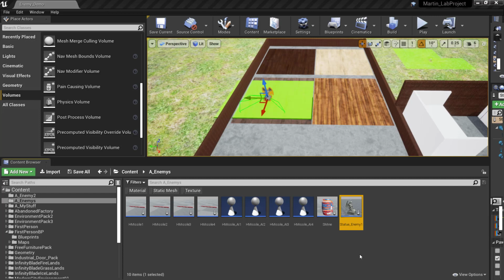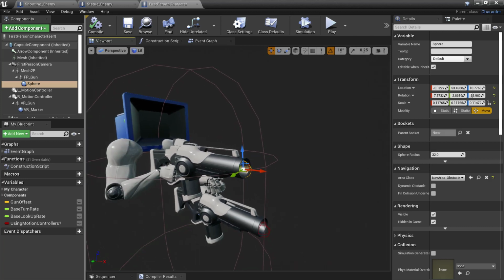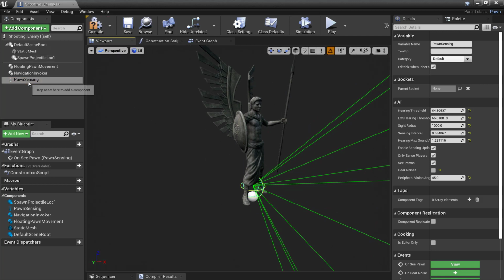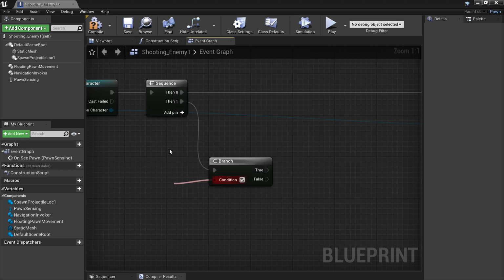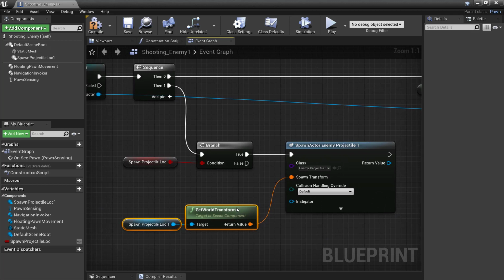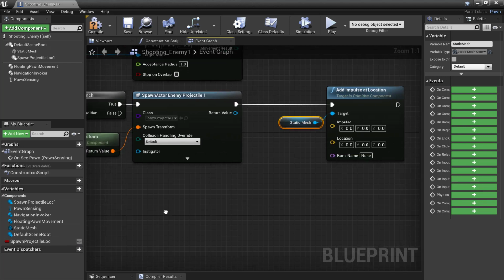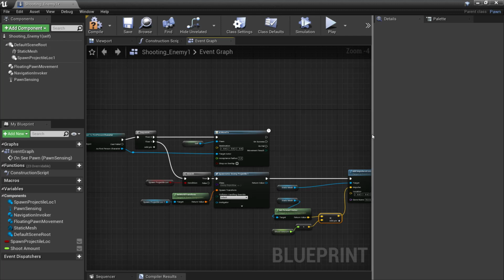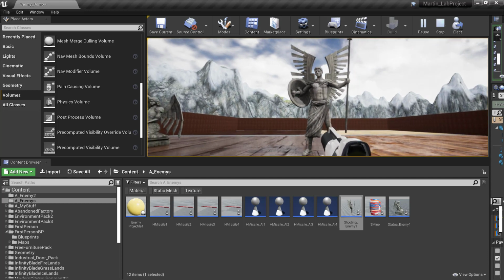7b Creating Shooting Enemy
This video explains how to create an enemy that shoots projectiles like the first character.